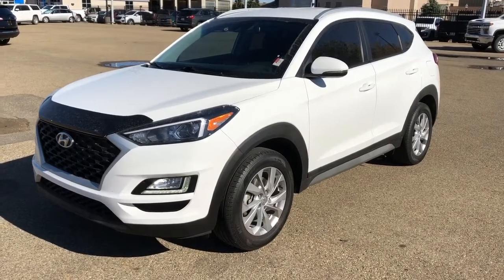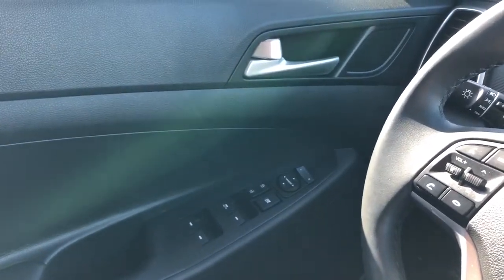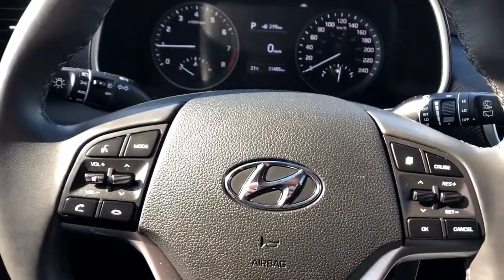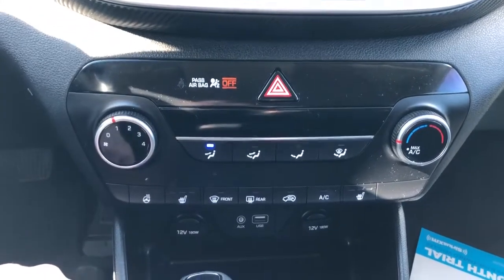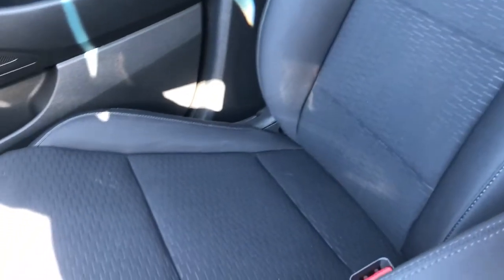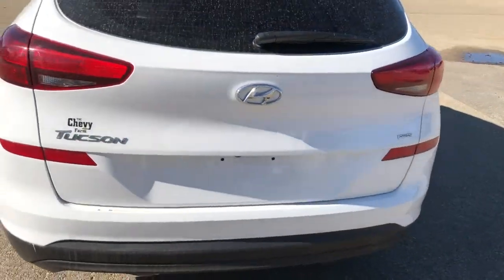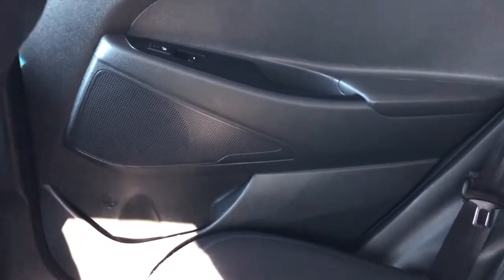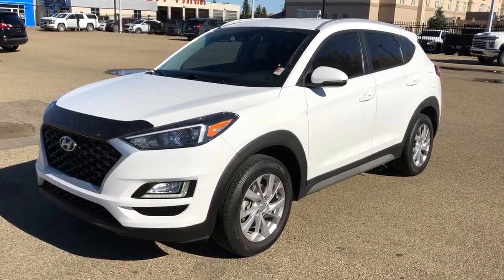2019 Hyundai Tucson Preferred Review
FINAL DAY 09/29/2020 MANAGER SPECIAL *Certified 190 Point Inspection *Balance of 5 Year 100 000 Kilometer Bumper to Bumper Warranty *All Wheel Drive *Heated Premium Cloth Bucket Seats *Heated Steering Wheel *Cross Path Detection *Auto Collision Braking *Back Up Camera *7 Inch Touch Screen Display *Sport Appearance Colour Package *17 Inch Aluminum Wheels *Fog Lamps *Bluetooth *Plus much much more.
Why purchase your Pre-Owned vehicle at Westgate Chevrolet- the Chevy Farm:
1) We have the most polite and experienced management and sales staff in Alberta.
2) We sold more Certified General Motors vehicles than any other dealer in Western Canada.
3) Lifetime FREE oil changes (GM vehicles only)
4) Certified vehicles all come with an extended warranty.
5) "In House Financing" available for our customers with credit challenges. We understand, care and are discreet.
6) Used vehicle "In House Leasing" for personal or companies.
7) Online trade in appraisals and finance applications.
Again, thank you so much. We look forward to serving your pre-owned vehicle needs. (Uploaded by DataDriver).